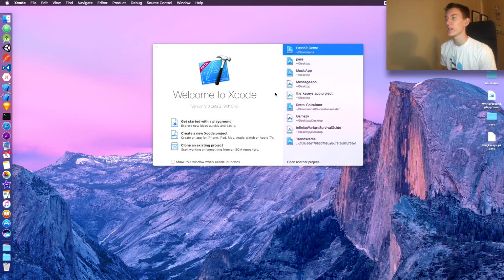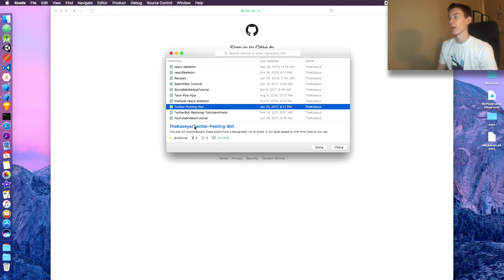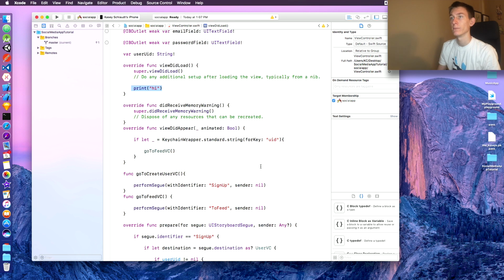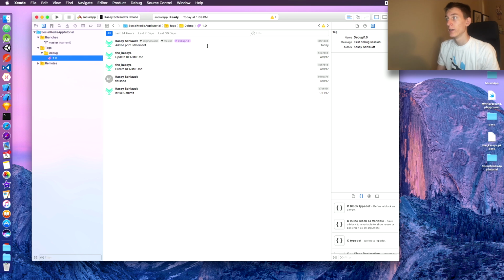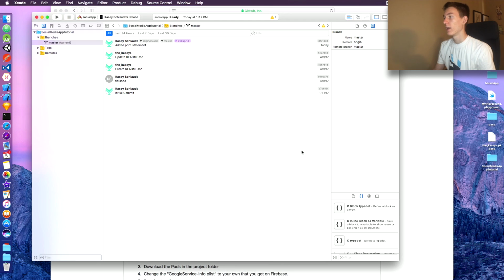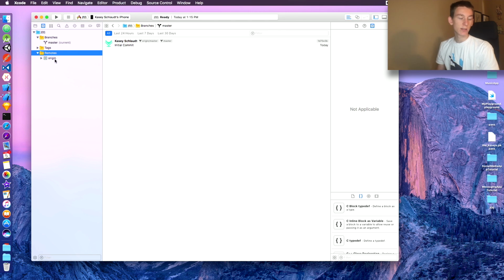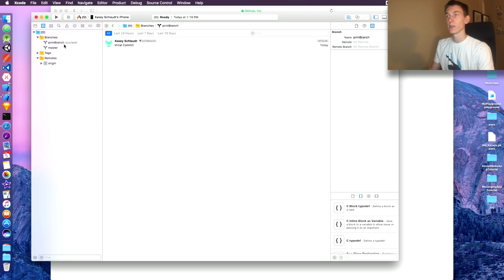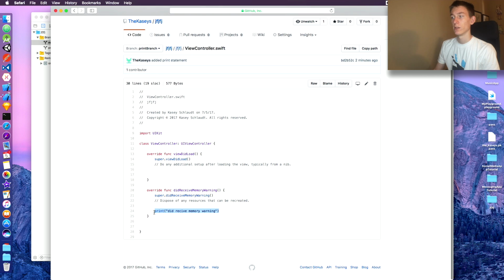Github in Xcode 9!!!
This video will give you a great understanding of GitHub and its integration with Xcode. I will show you everything from cloning, to committing, to creating a project, to tagging commits. This is the go to guide for GitHub and Xcode 9. GitHub said that 1 in 3 people that use GitHub use it with Xcode, so they teamed up with Apple to make the best user experience ever. If you code in Xcode this is a must watch to make your life simpler, and if you are new to coding this is a very important topic to learn.